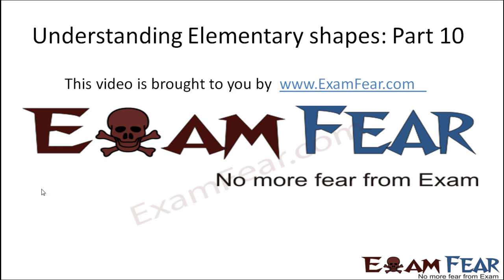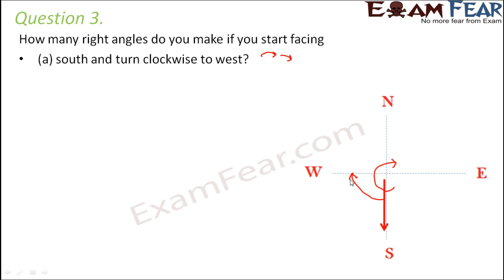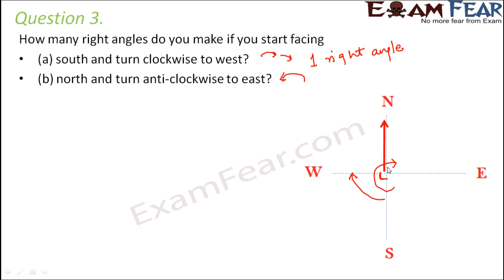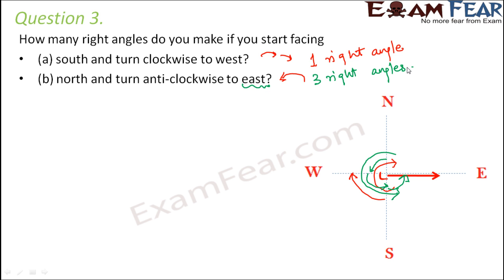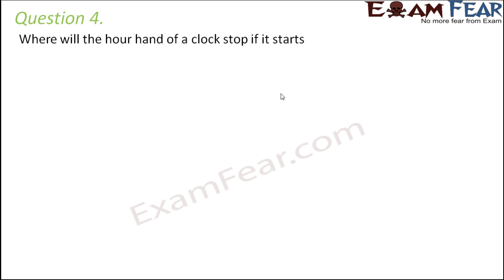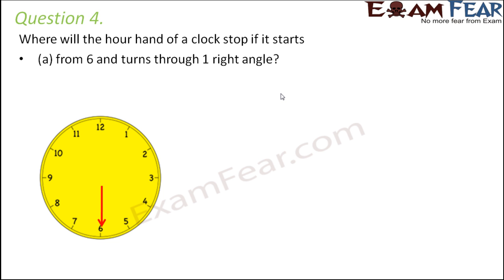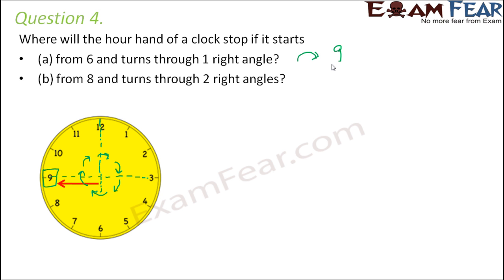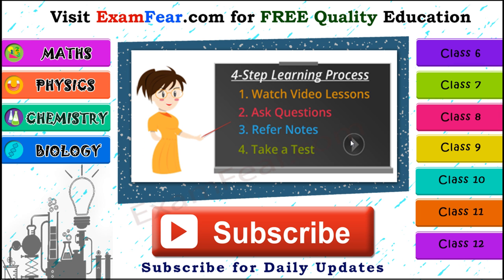Maths Elementary Shapes part 10 (Questions 2: Angles) CBSE Class 6 Mathematics VI